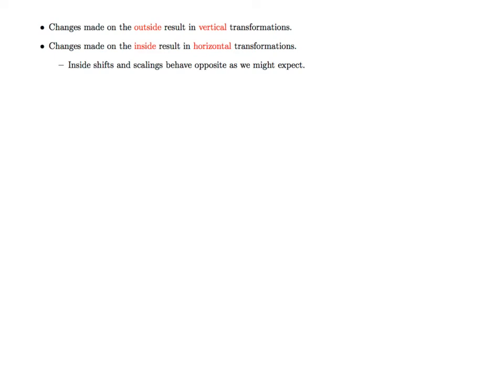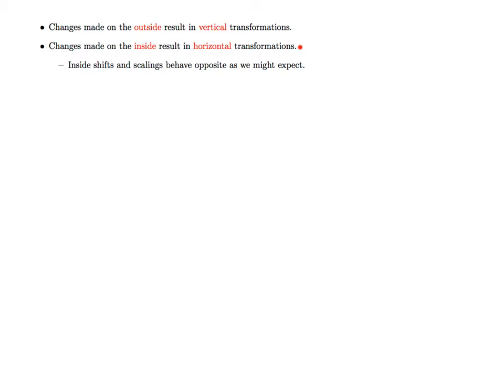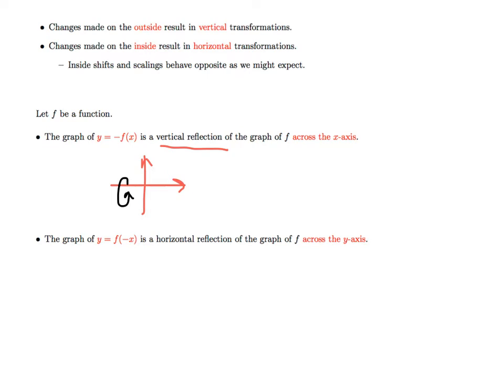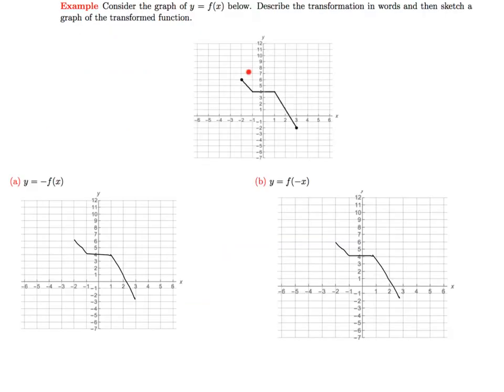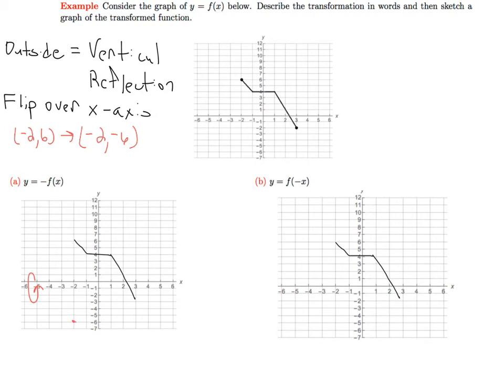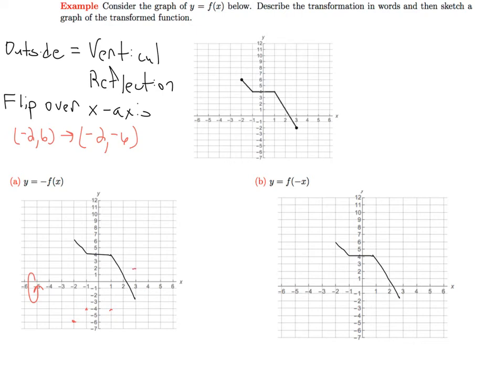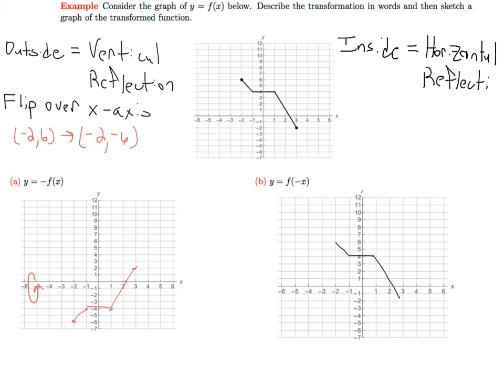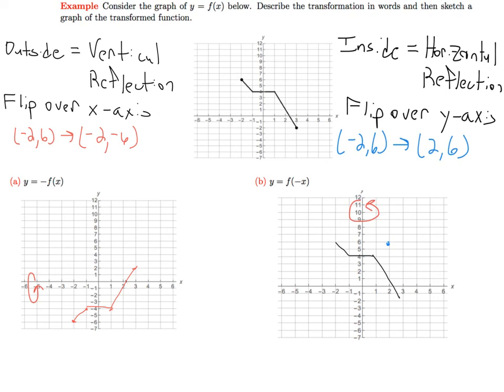1.7 Example Reflections